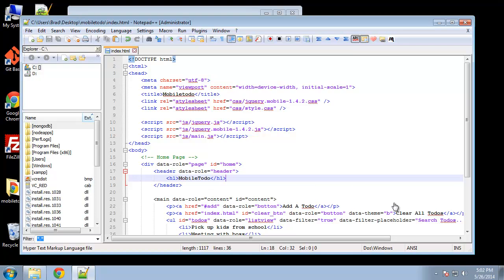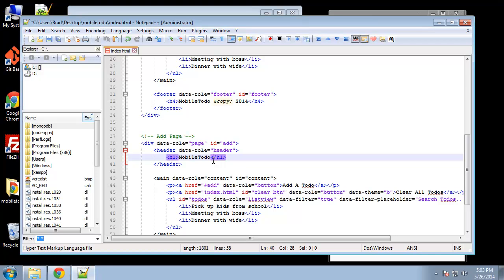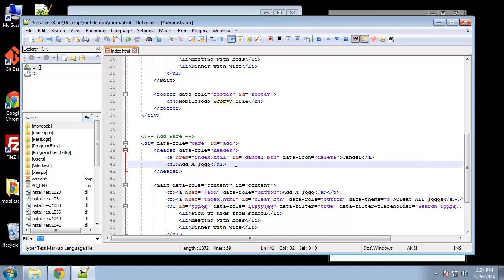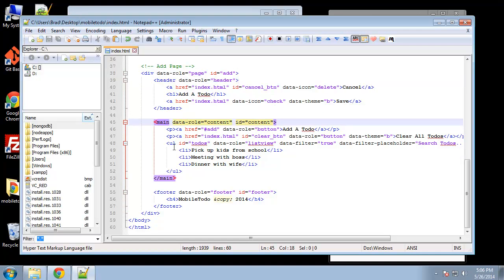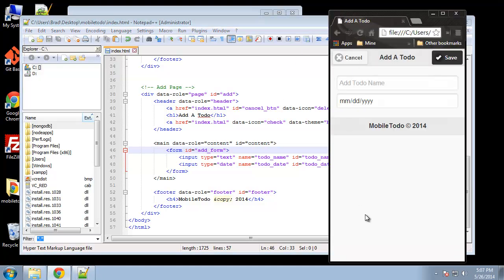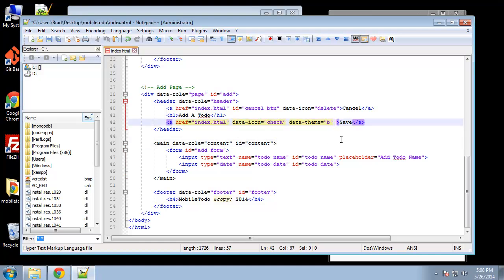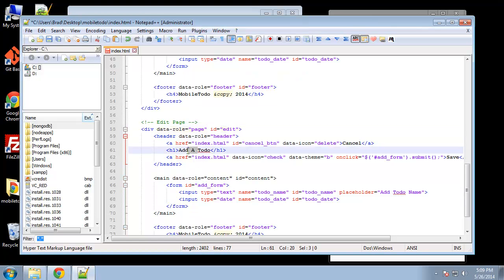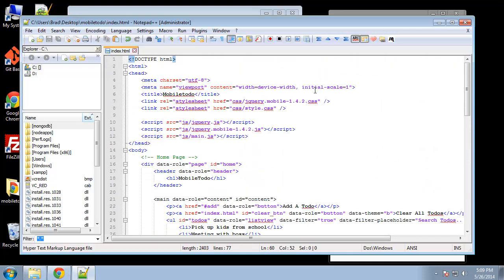Projects in HTML5 – Chapter 51 – JQuery Mobile UI Part 2